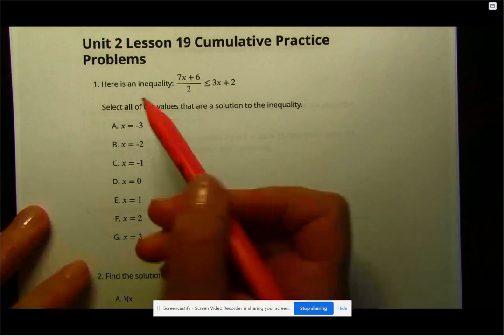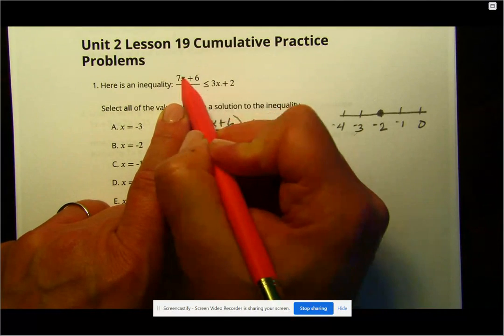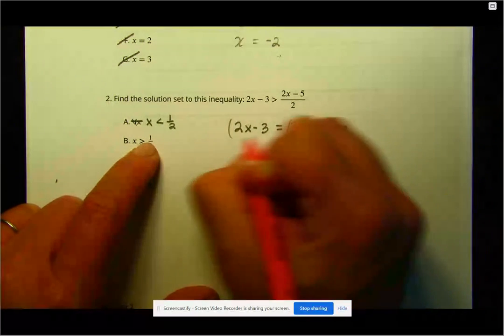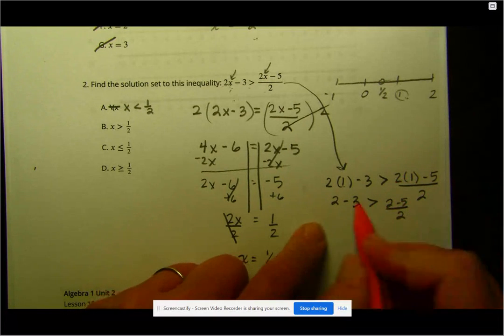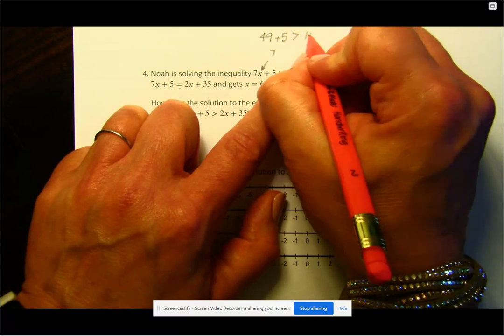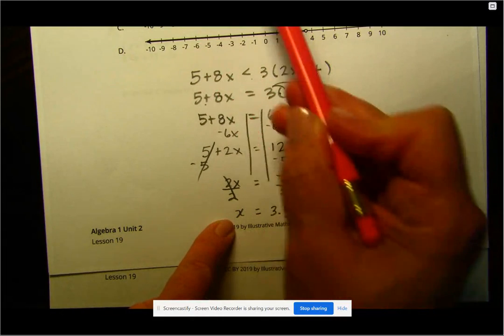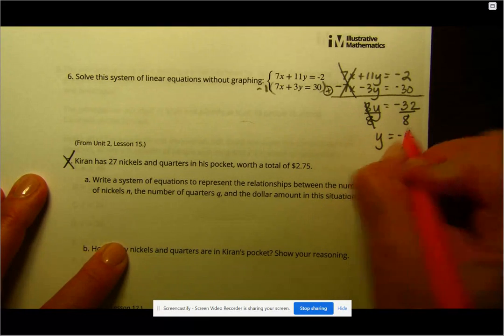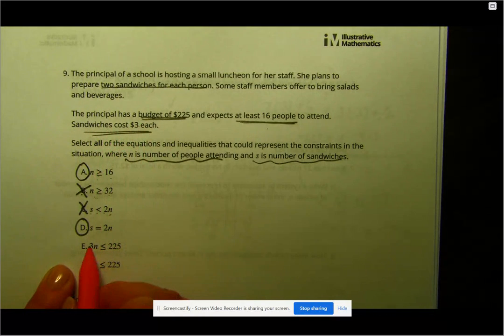Unit 2 Lesson 19 Practice Problems